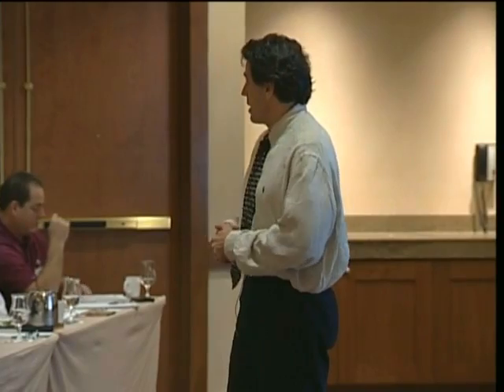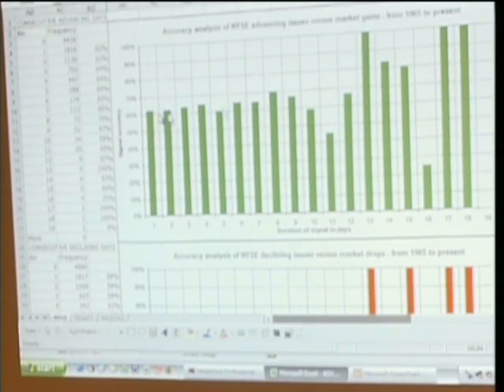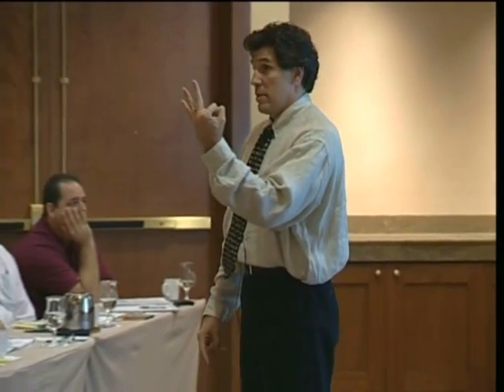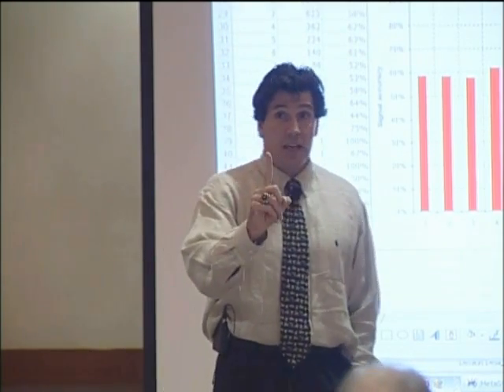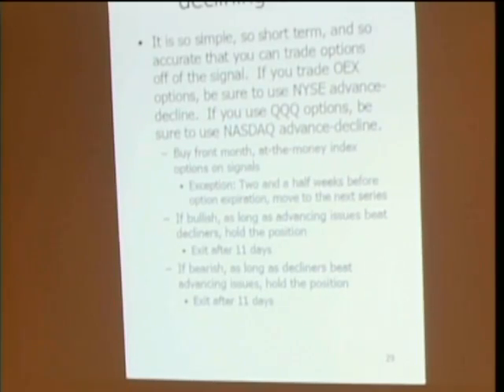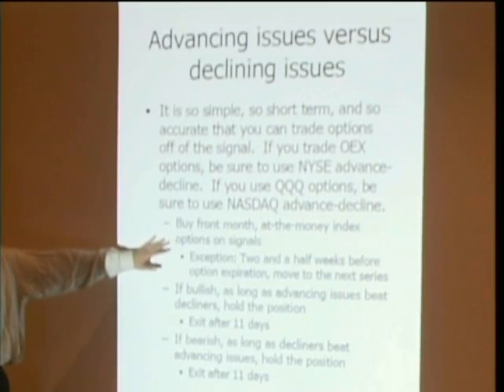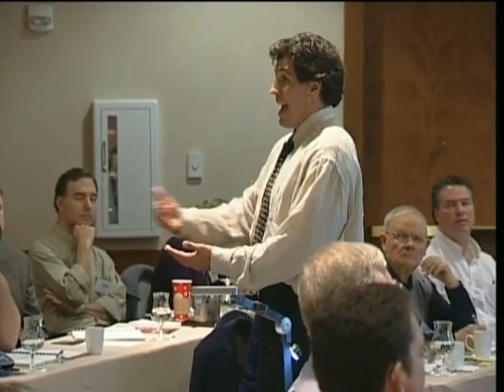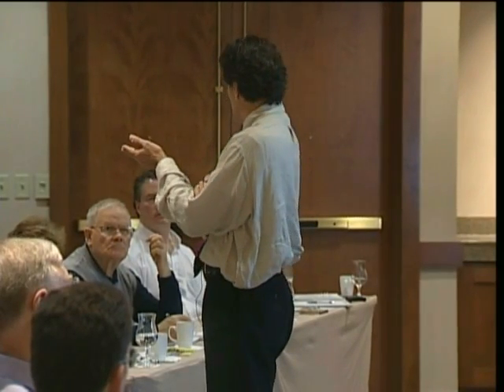Don Fishback: Advancing Issues Vs Declining Issues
In this clip from Don Fishback's "Profit Power Seminar", Don looks at a strategy for options which compares the amount of advancing issues versus the amount of declining issue.  He explains to spot the opportunity, and an associated trading strategy.